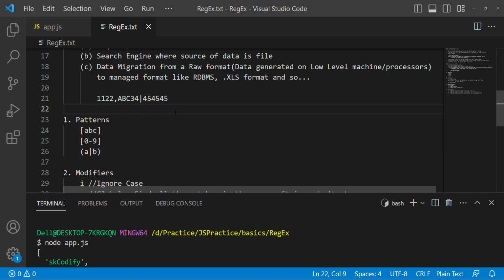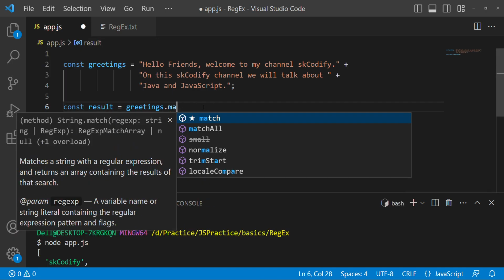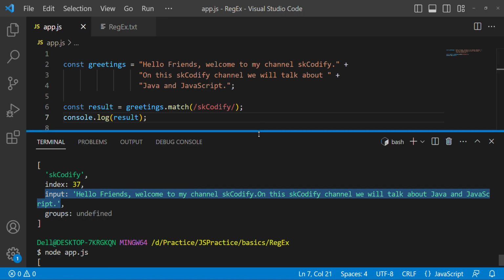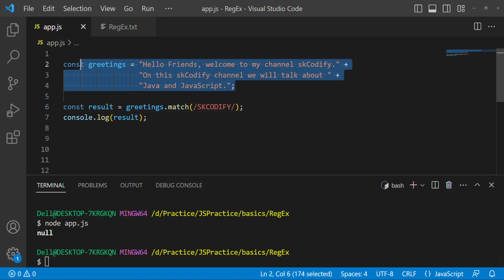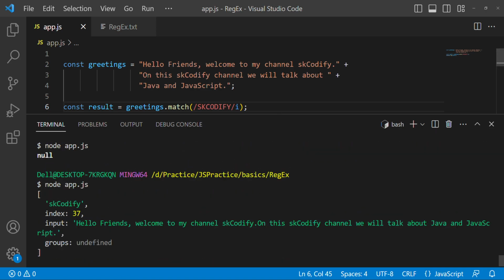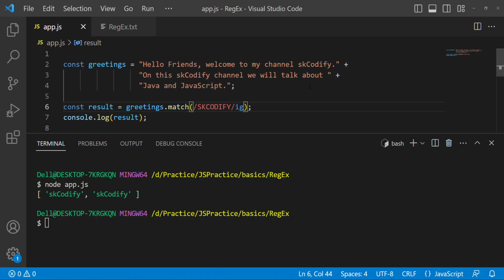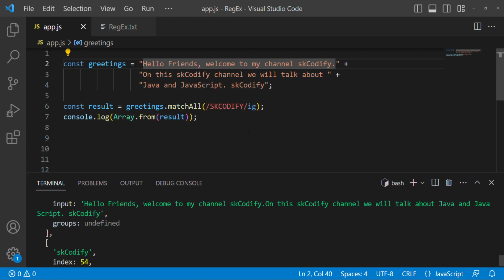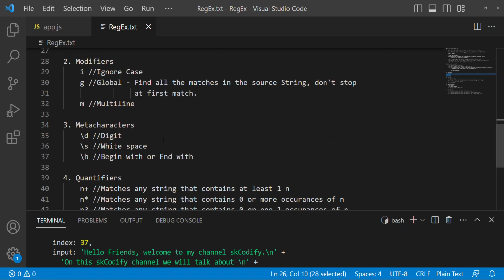JavaScript RegEx Part 2 | Modifiers Ignore, Global and Multiline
In this video we are going to see what are how regex are build and what are the simple modifier. How can use it.

Modifiers
    i //Ignore Case
    g //Global - Find all the matches in the source String, don't stop
                 at first match.
    m //Multiline